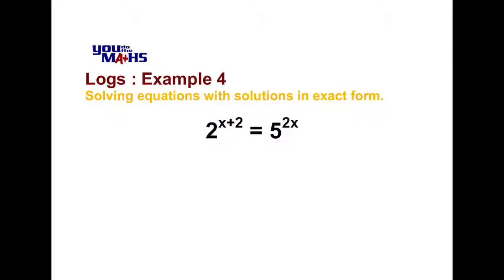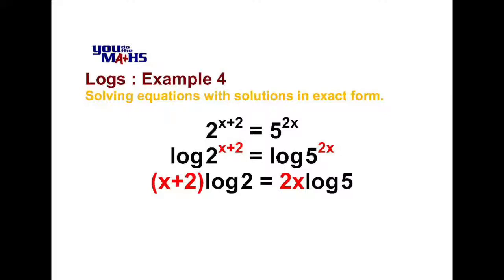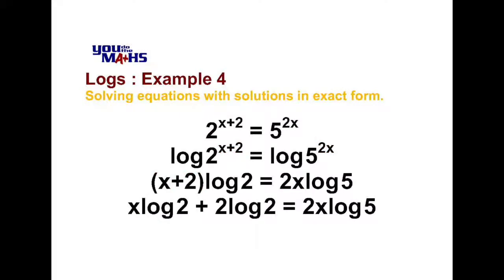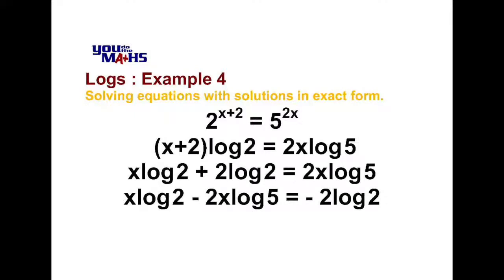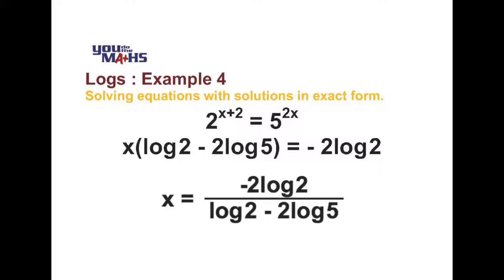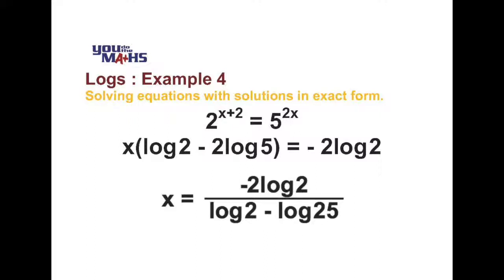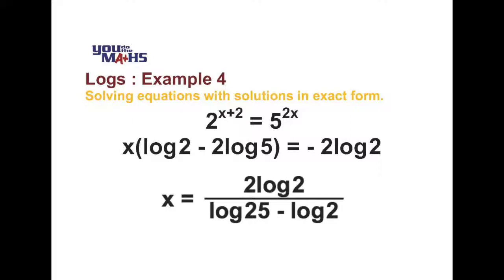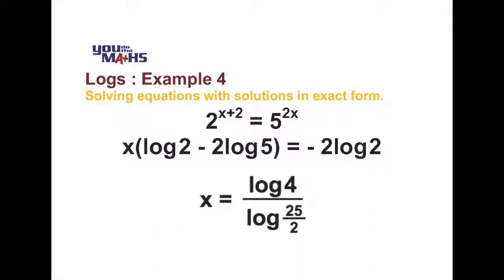Lograrithms : Example 3. Solving for an unknown index.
Solving for an unknown index, which is on both sides of the equation.